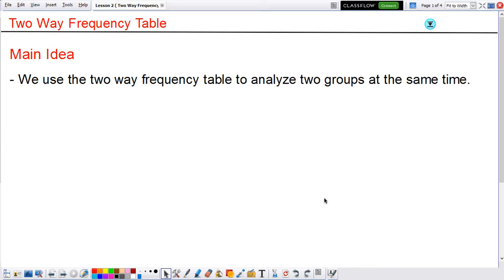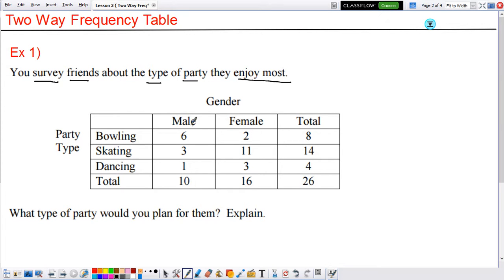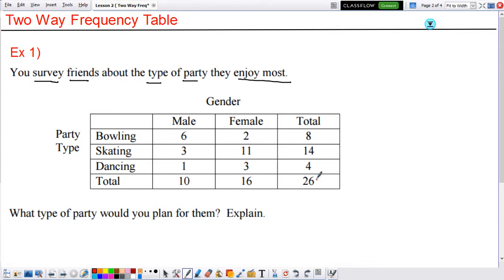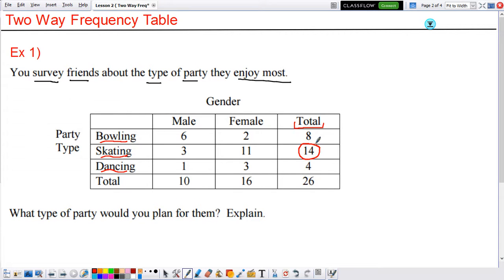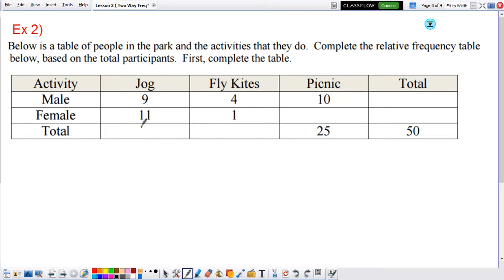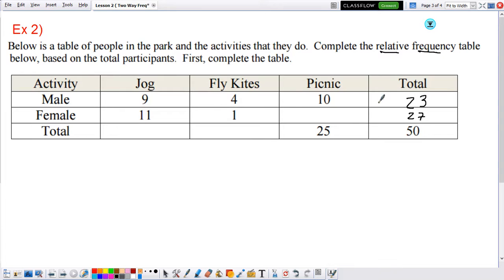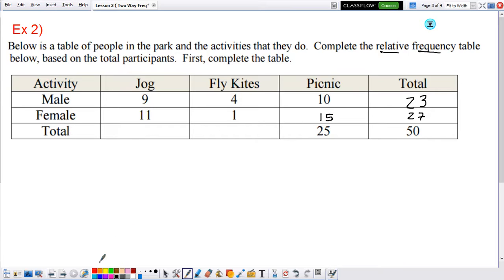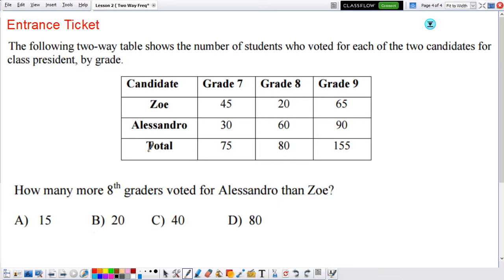Two Way Frequency Table | Algebra 2